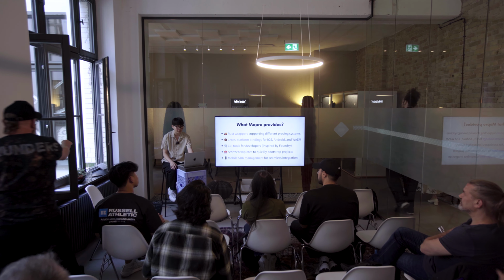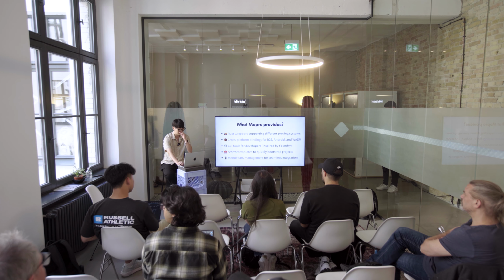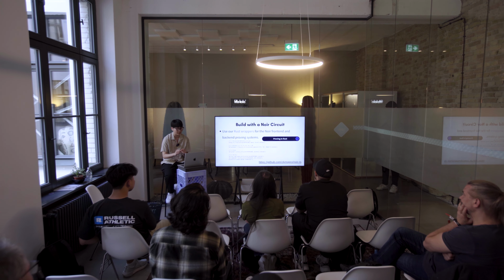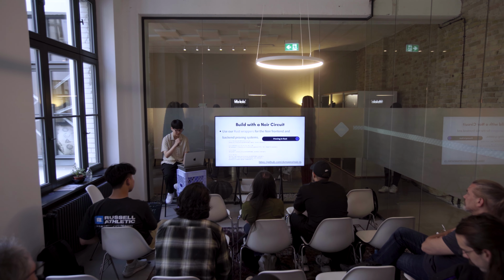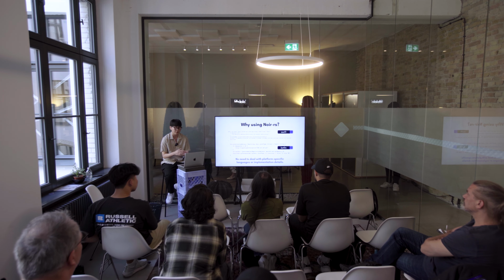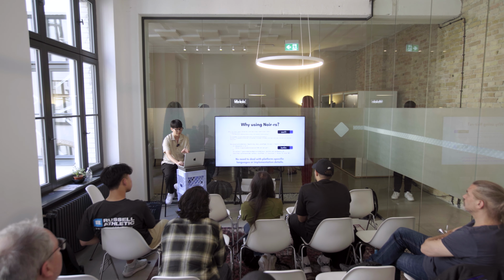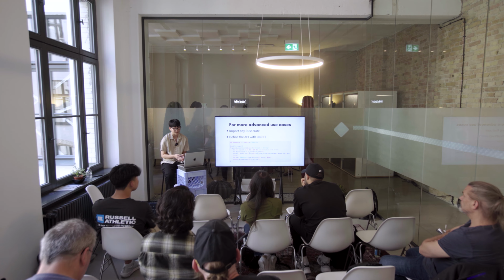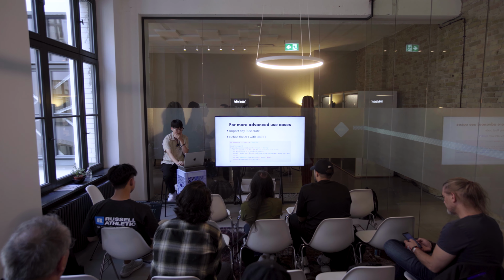Mopro with Vivian Jeng | NoirCon2 2025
Learn how to build a native mobile ZK app using Noir in this step-by-step workshop.